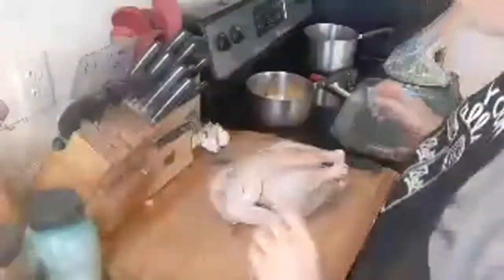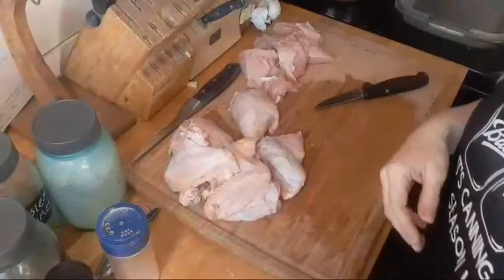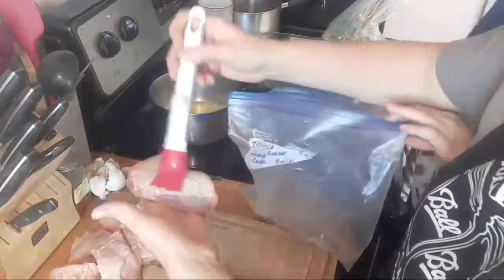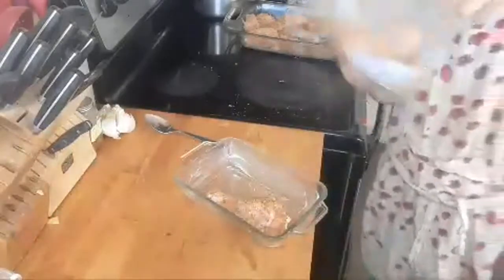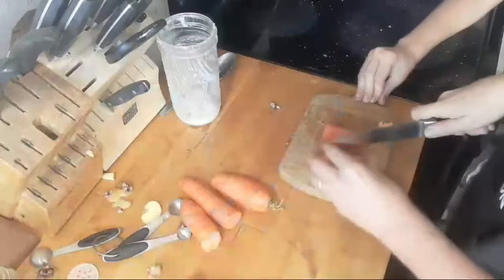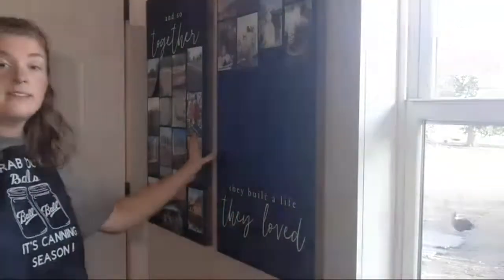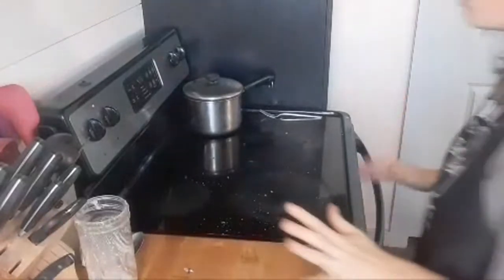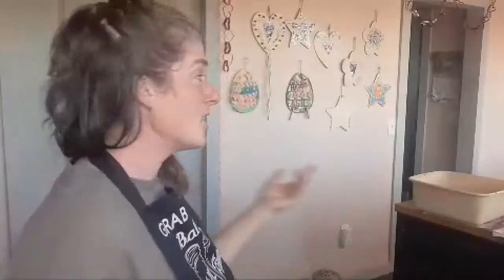🔴LIVE! Homemade Shake & Bake Chicken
Ingredients needed:
1c sourdough (or sprouted) breadcrumbs
Healthy salt
Paprika
Garlic powder.
Onion powder
Dried basil
Dried parsley
Dried oregano
Your choice of side